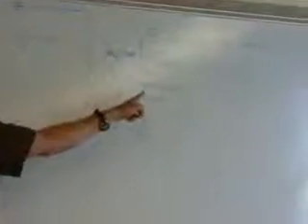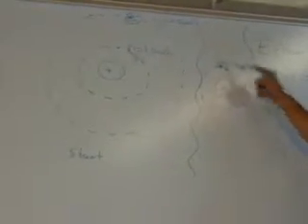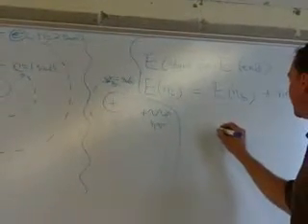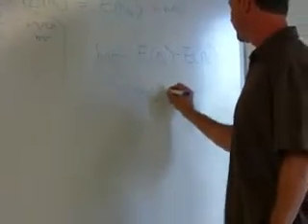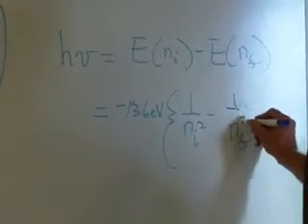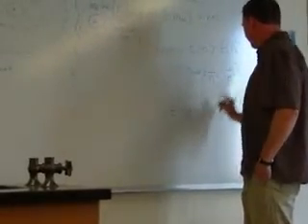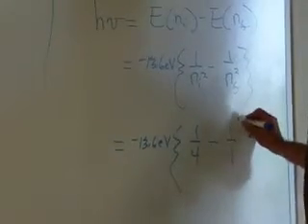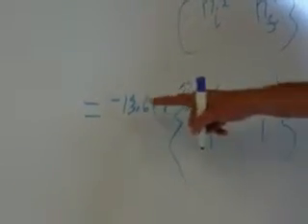Quantum Physics BSU Lecture 2 Part 6 (9/7/2010)